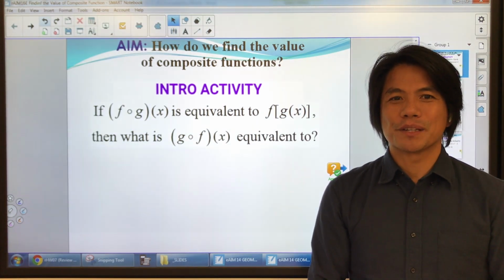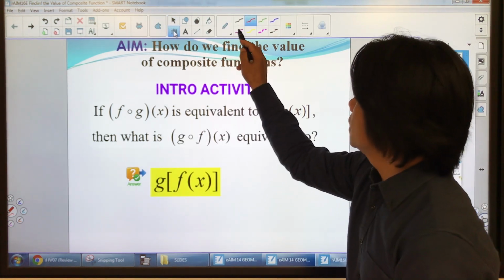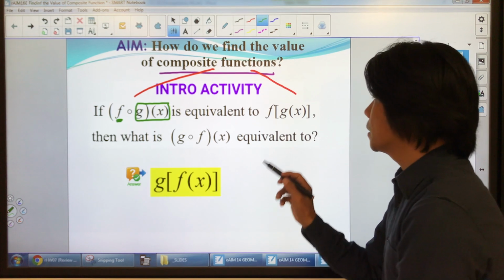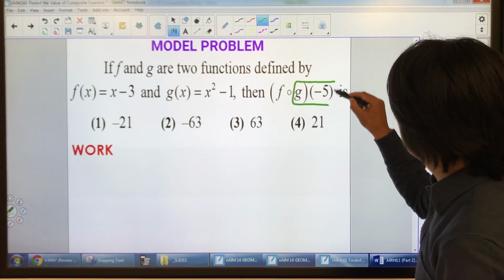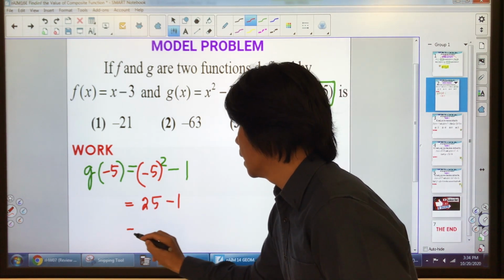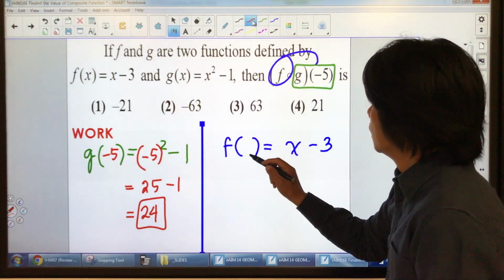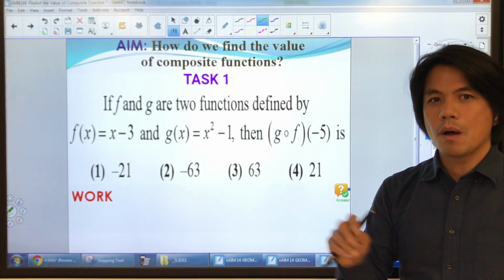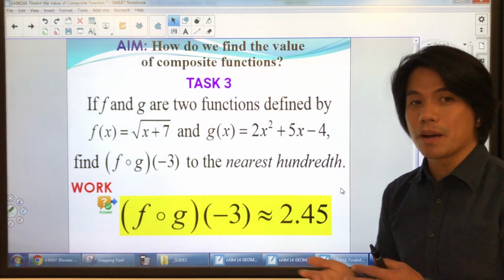rAIM17: Finding the Values of Composite Functions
INVERSE FUNCTIONS SERIES